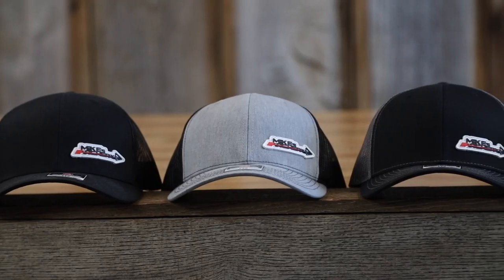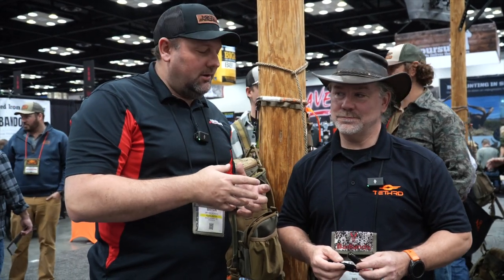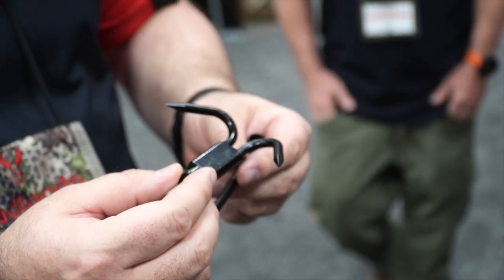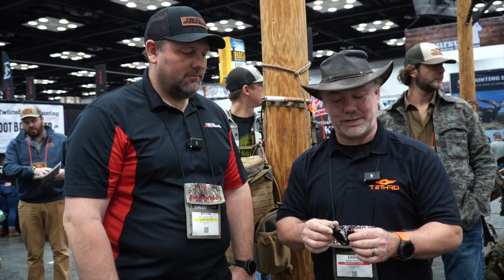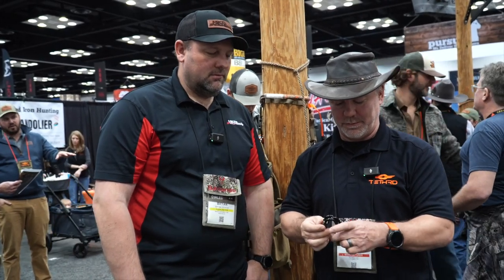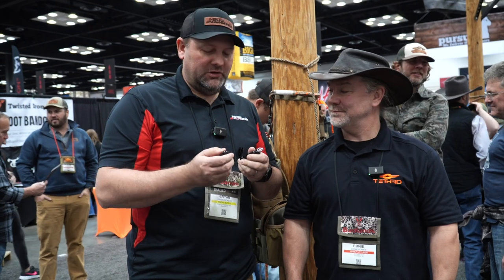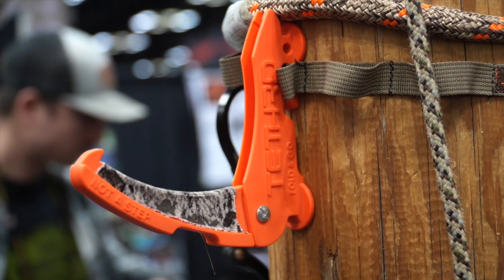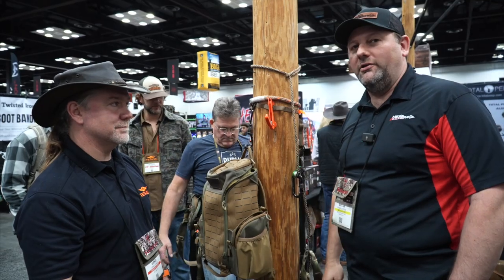ATA 2023 Tethrd Scorpion Grapple and HYS Strap Hook By Mike's Archery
At the 2023 ATA Show in Indianapolis checking out the new Tethrd Scorpion Grapple and HYS Strap Hook.  Two new Accessories from Tethrd for 2023.

00:00 Intro
00:29 Opening
00:45 Specs